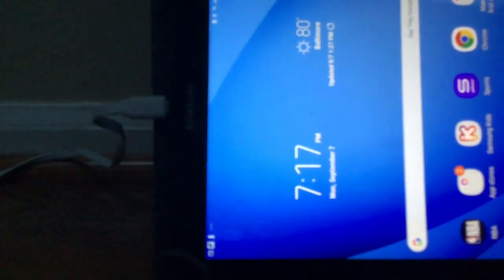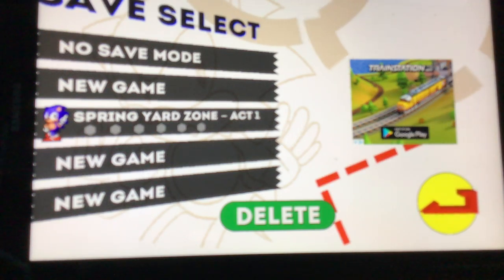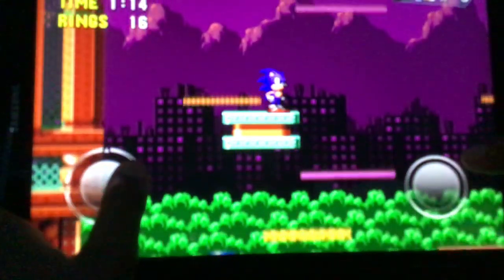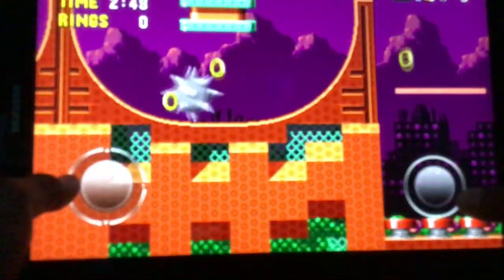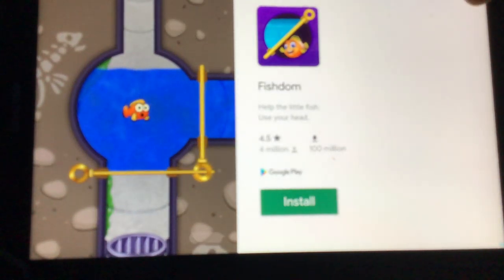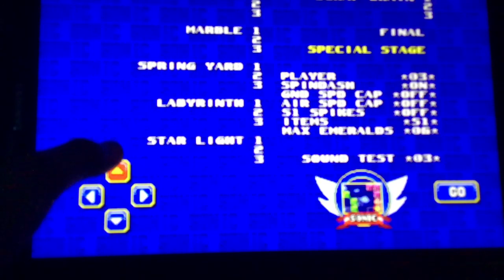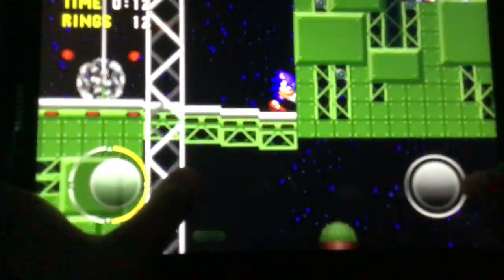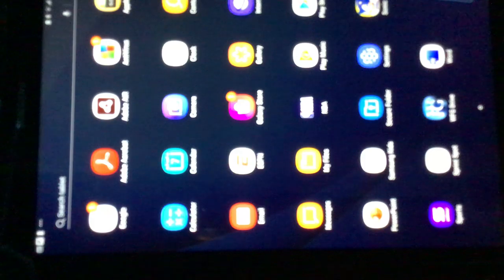Sonic 1 play through episode 6